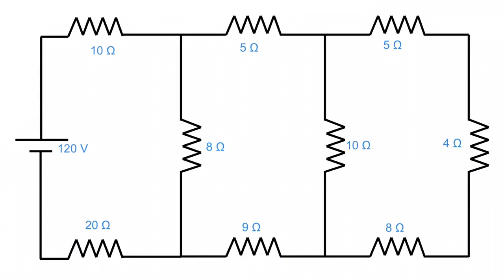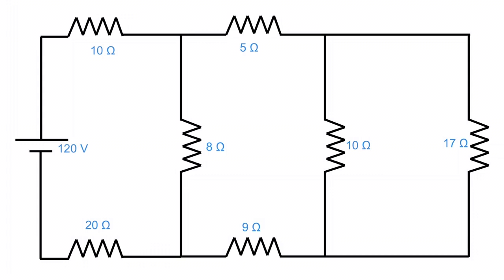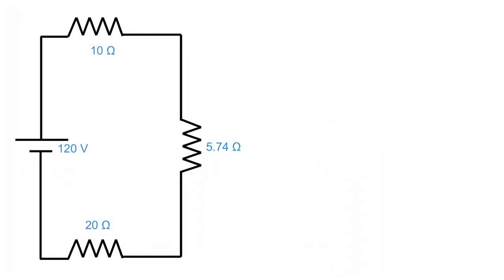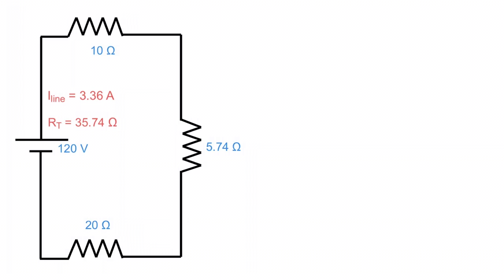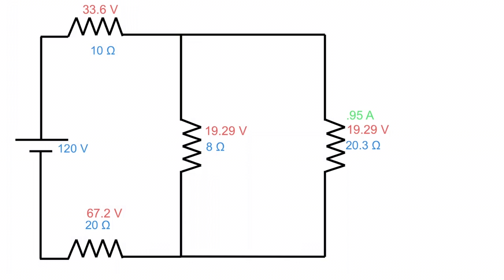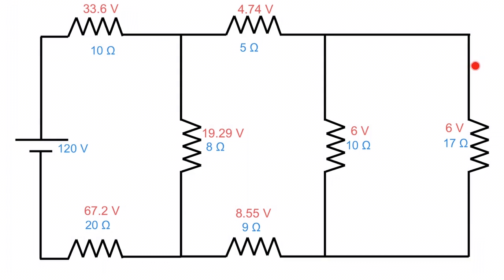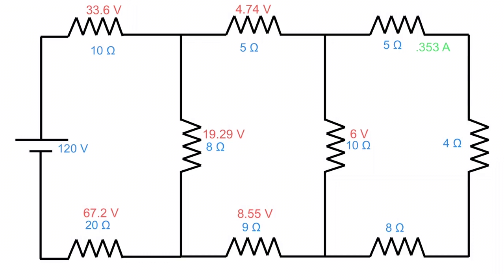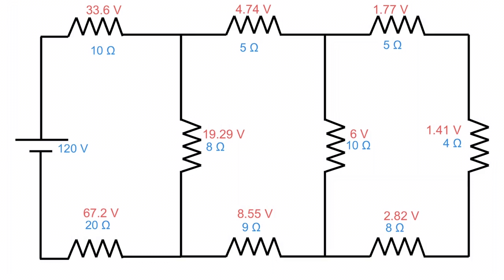Combination circuits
Combination circuits can seem daunting at first.  If you remember the rules of series and parallel circuits you'll be just fine.  This video proves that .